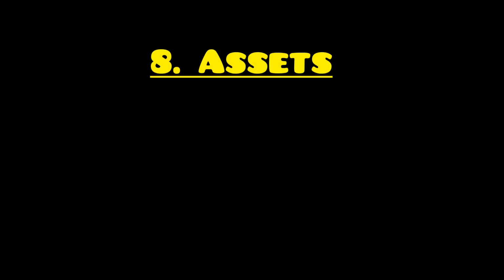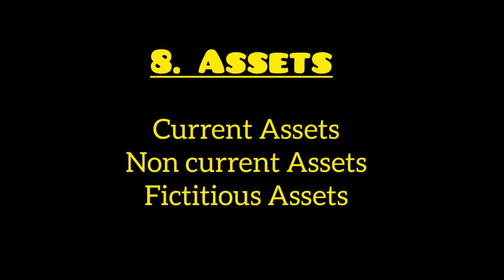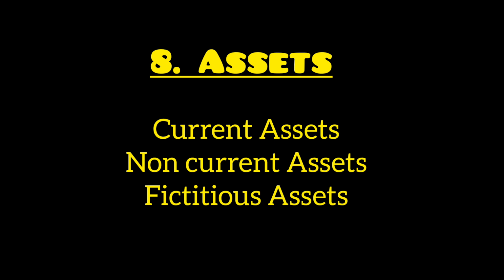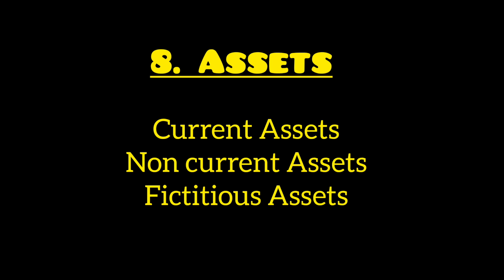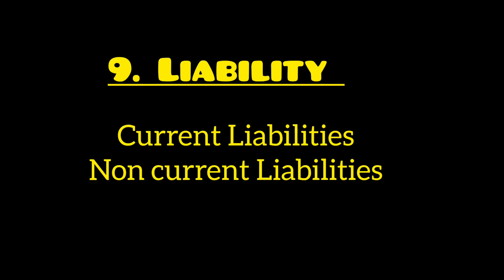Accounting 101: Know the terms, ace the game!